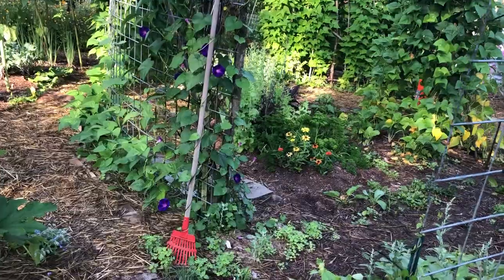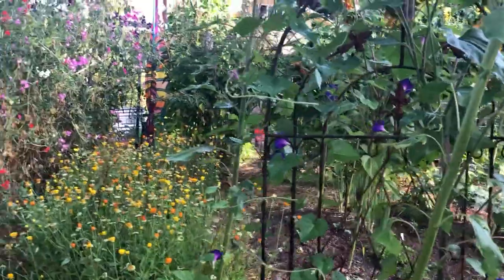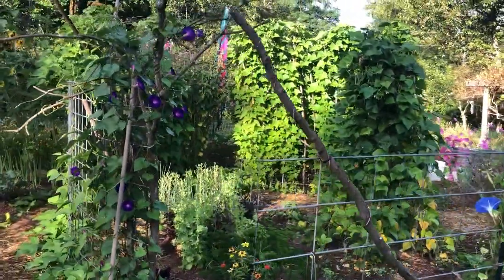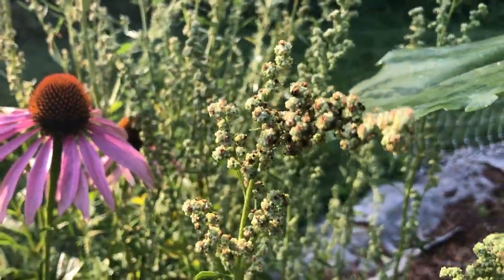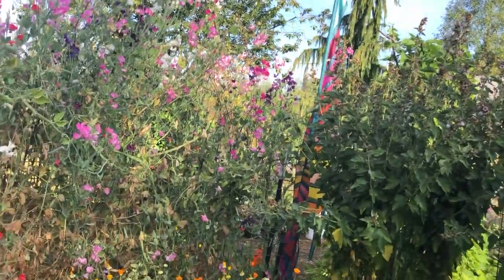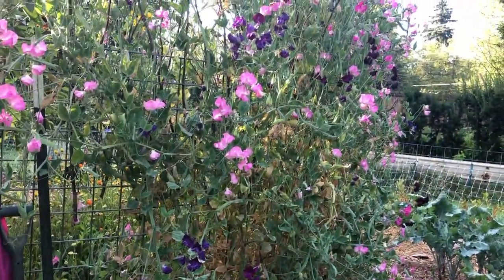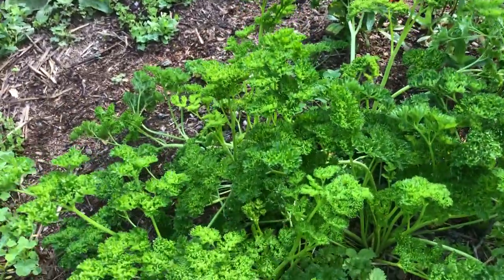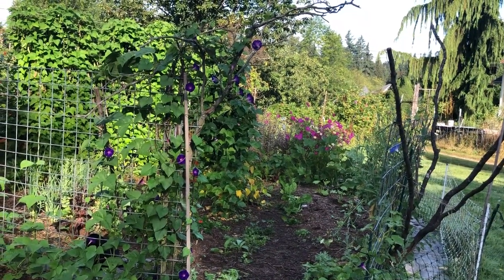Tour the Triskele Garden at RavenCroft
Enjoy a 10 minute August tour of the Triskele Garden at RavenCroft, a circular 40' garden. In this 1256 sq. ft., 3 dimensional garden you will see how easily herbs, vegetables, flowers, cats and wild birds are integrated into a delightful cottage garden.